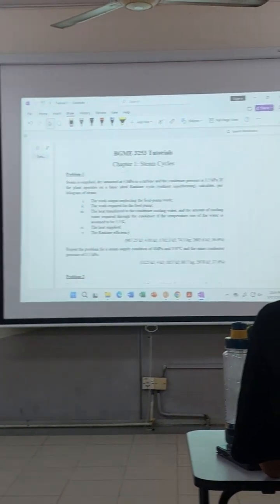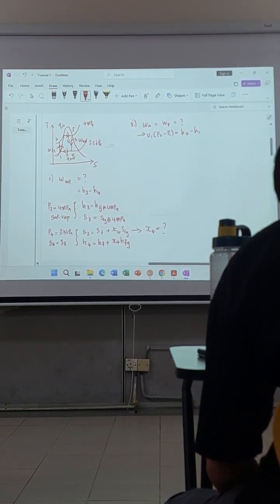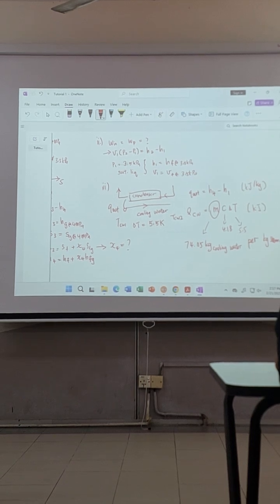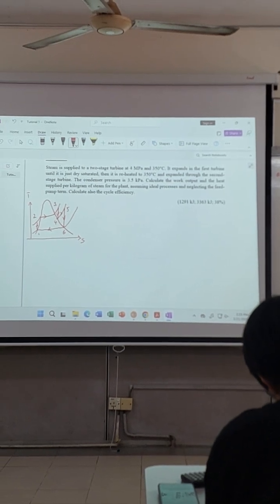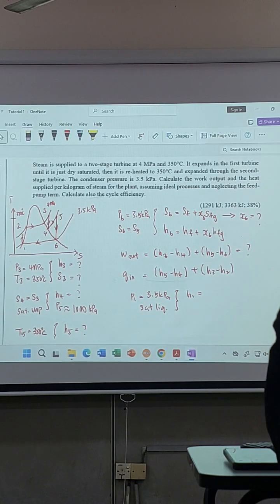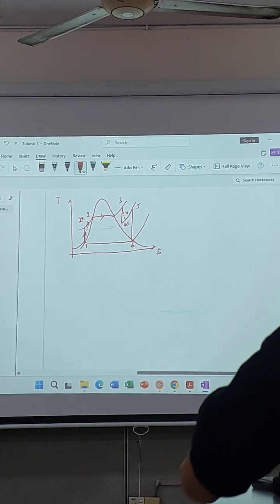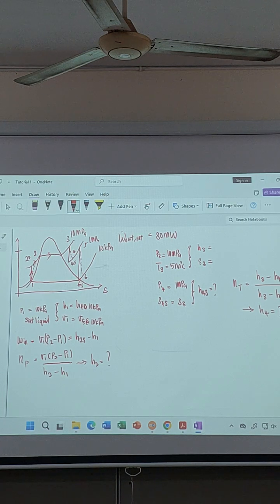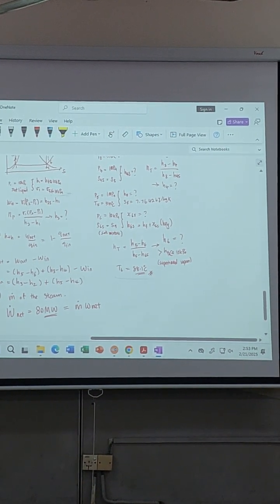4. Applied Thermo : Tutorial Chapter 1 Steam Cycle Part 1